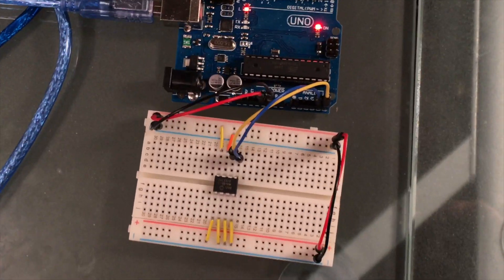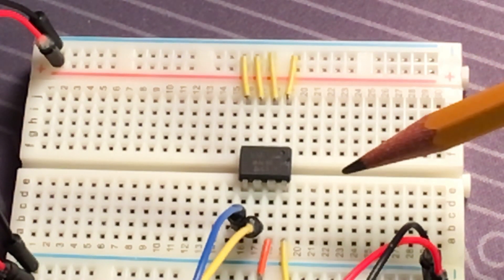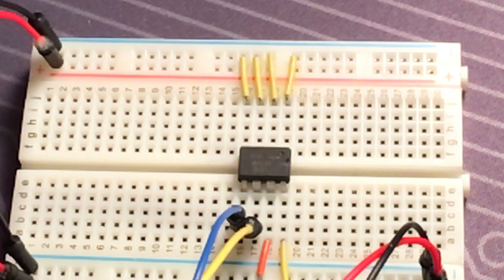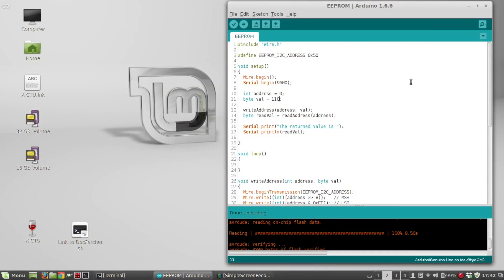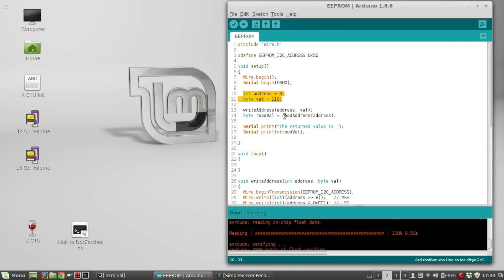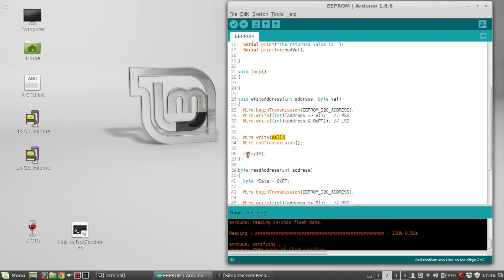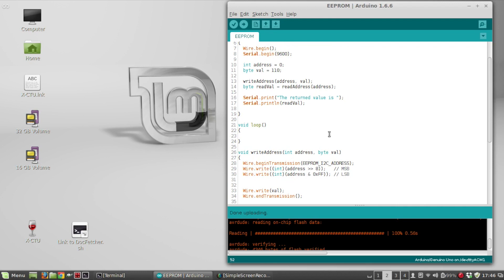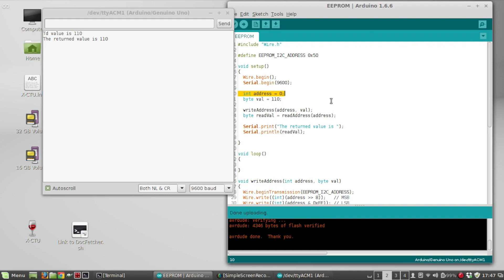Arduino and External EEPROM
Reading and writing to a 24LC512 external EEPROM chip with Arduino.